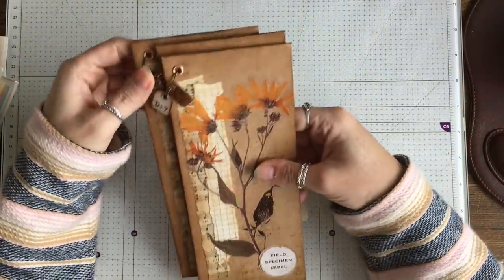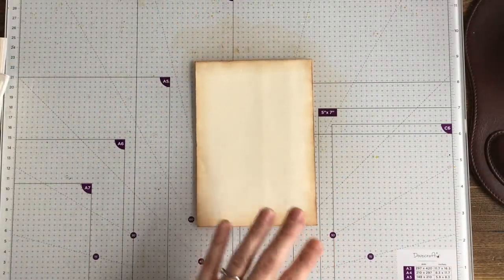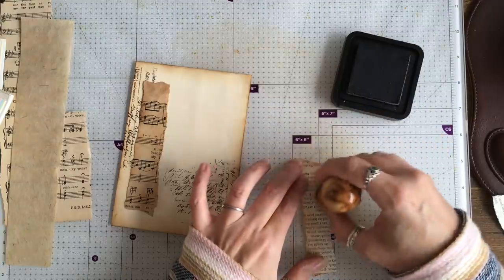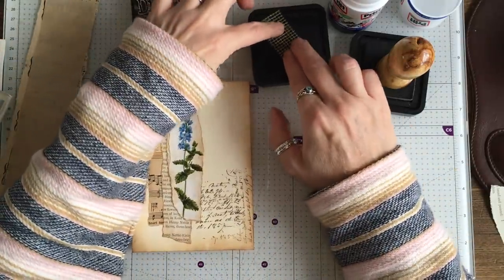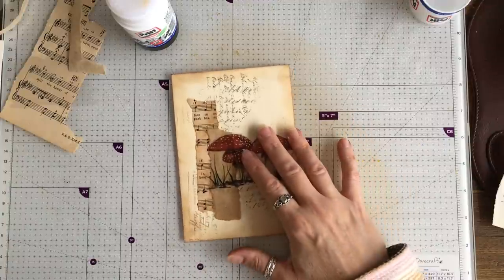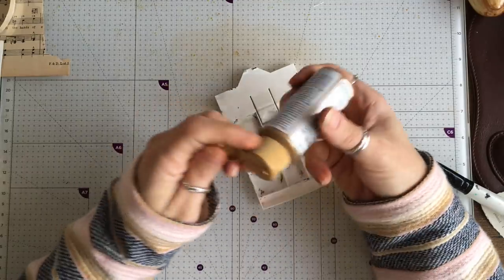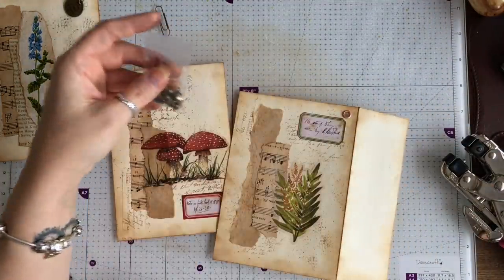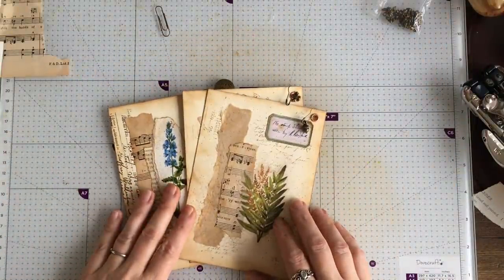No Kit Create: Collage Envelopes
Just wanted to ease back into filming with a relaxing craft without kits, (almost). Thanks Kerry (whichcraftdoyoudo) for the inspiration x

The blender is from TheRamblinCrafter on Etsy.

Thanks again, stay safe xx